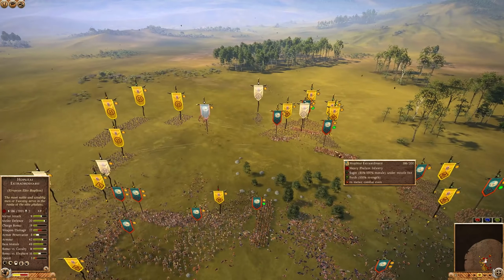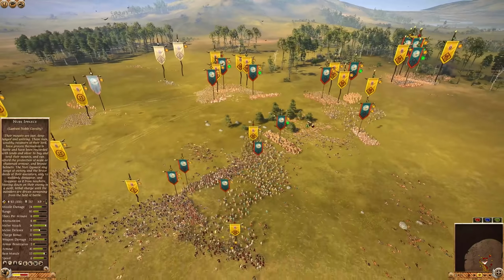The Lusitania Makes A Crazy Attack, Will It Work? - Divide Et Impera Total War Rome 2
I am back with more Divide Et Impera Total War Rome 2 with an epic vanguard deploy battle. Will this ploy work for the Lusitania or will there all in nature be punished.